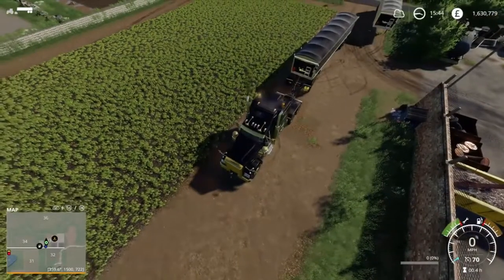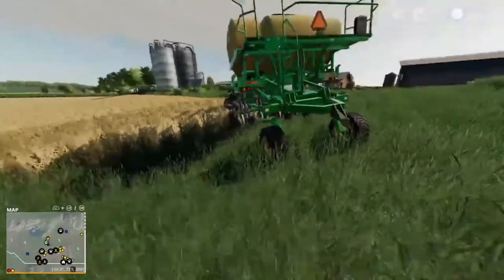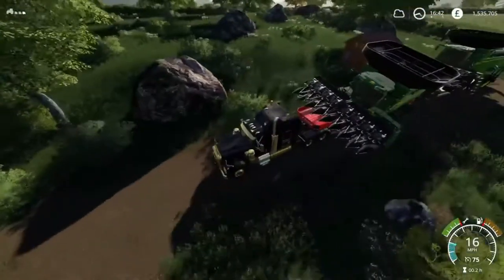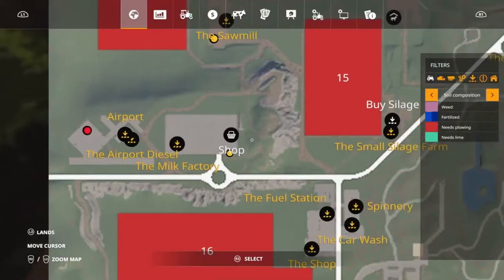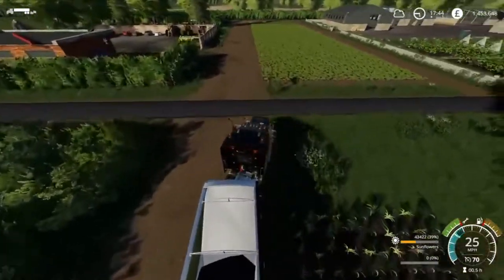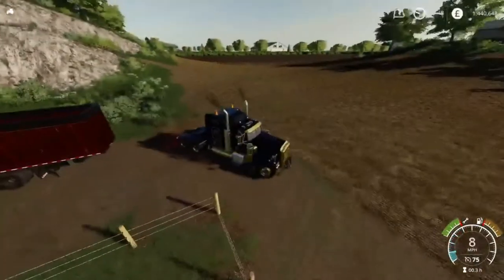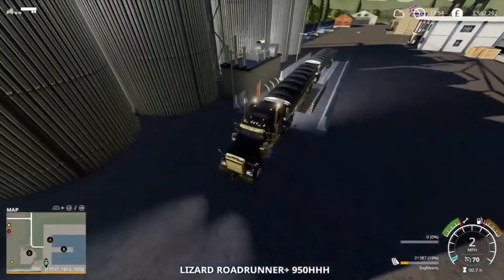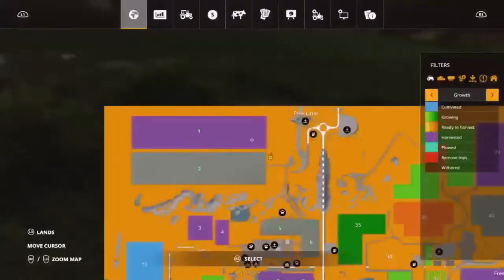We've Got Chickens - Sussex Farm - Episode 12 - Farming Simulator 19 - FS19 PS5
Episode 12 of Sussex Farm Let's Play is up and we got chickens on the farm. We are also finishing off the work from the last 2 episodes and hopefully get sufficient funds for our mega farm plan. Or at least that's the hope. Hopefully everything runs smoothly